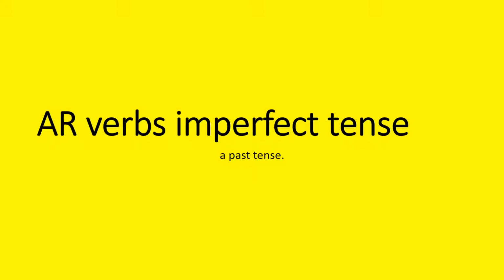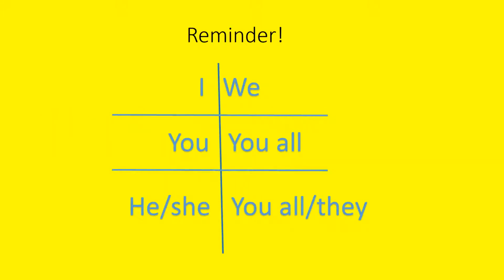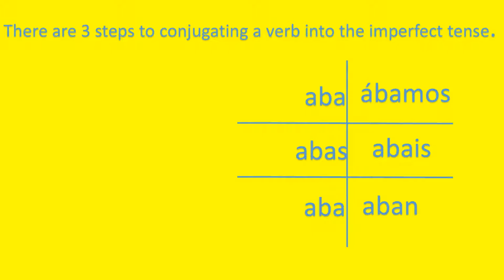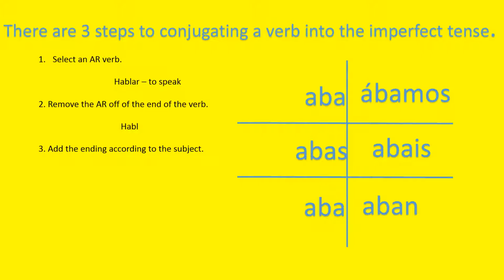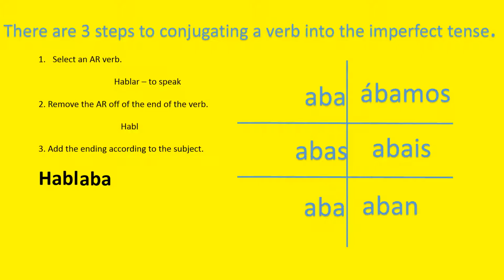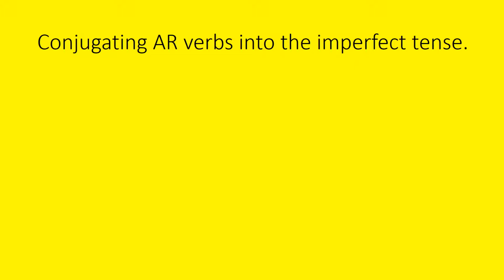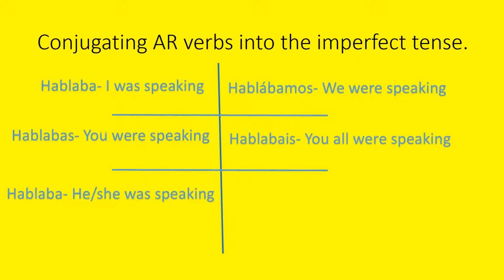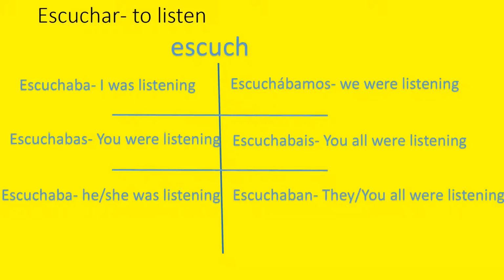AR verbs imperfect tense